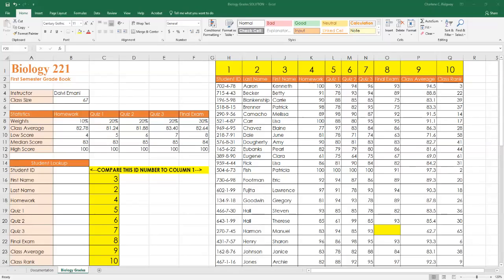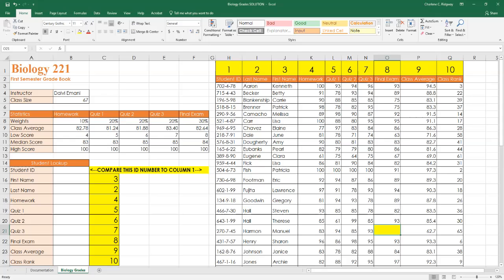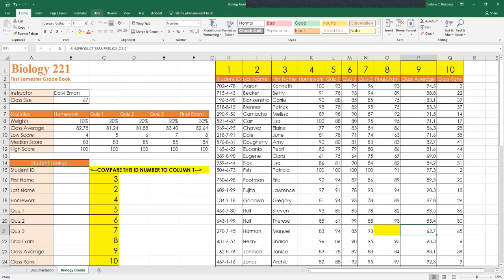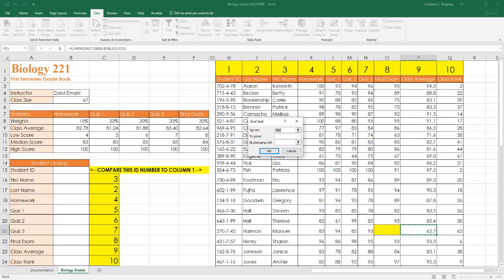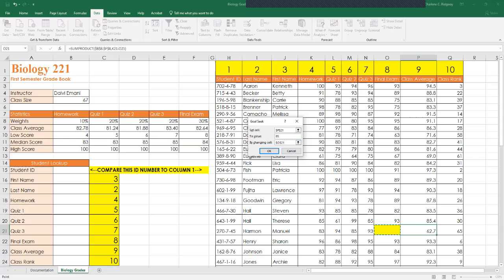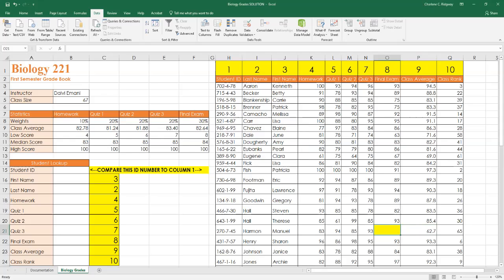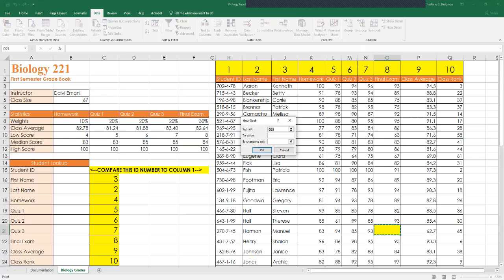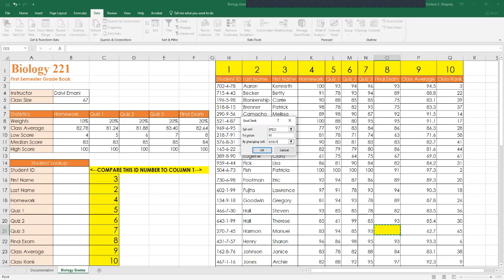Excel: Forecasting Using What-If Analysis Tool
Excel 3. Learning about Forecasting using the What-If Analysis "Goal Seek" Tool.